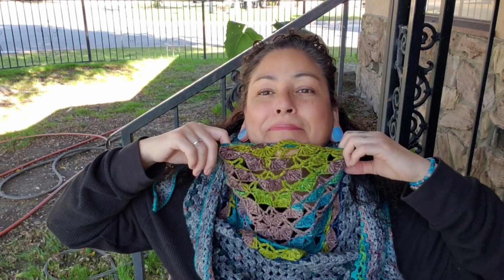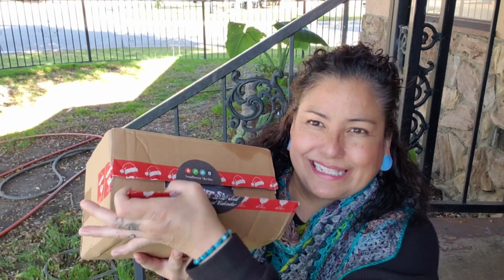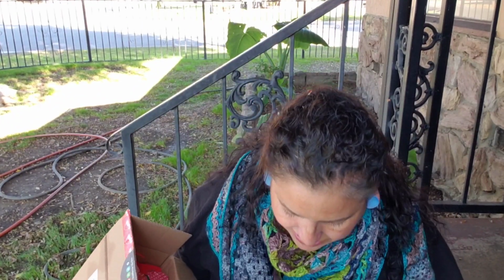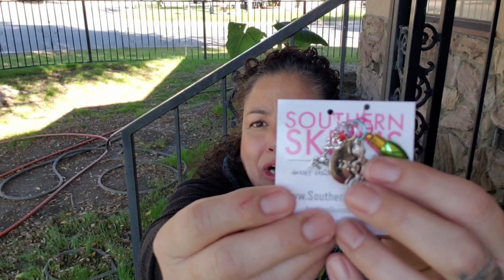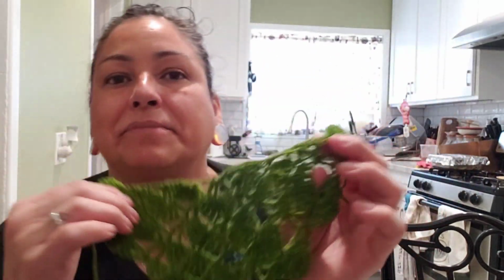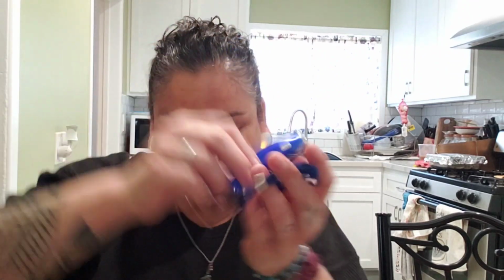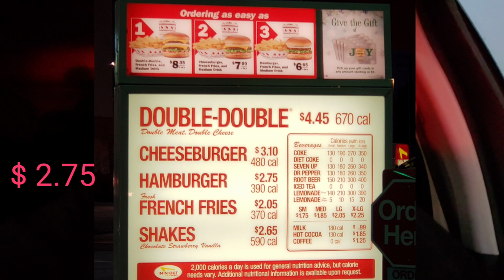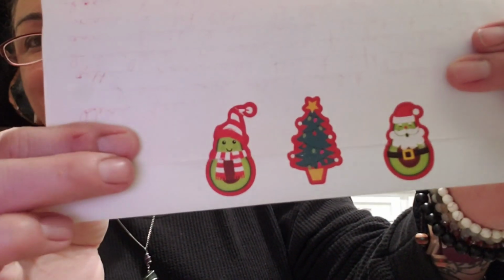Vlogmas 2020 | Day 1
💕 Just Feel Festive Shawl Pattern by Caleisha Ryan
Just Feel Festive Shawl

-- STICKER MULE --
Your 1st order!!

🧶SHOP AT DARN GOOD YARN🧶

💌📫 Snail Mail 📫💌
  Z. Pacheco